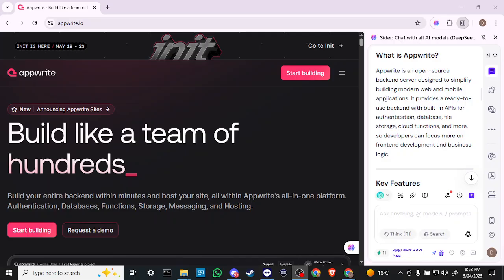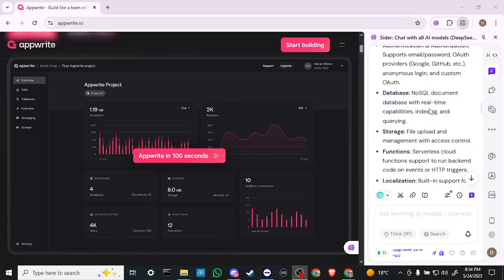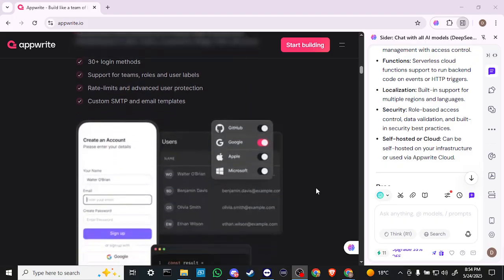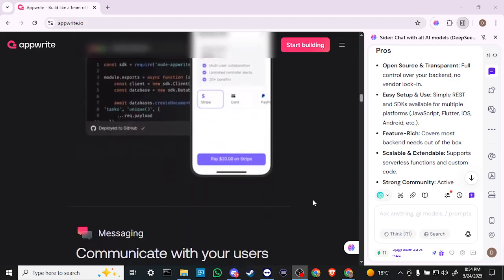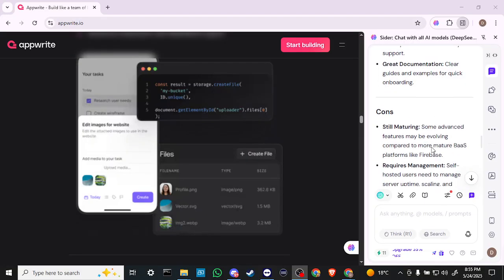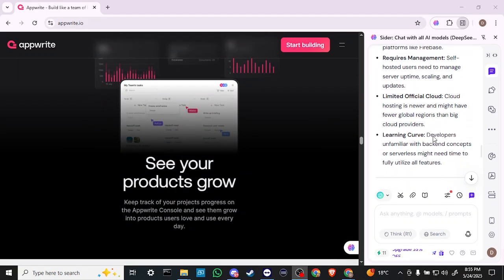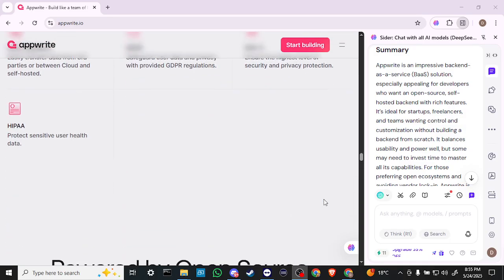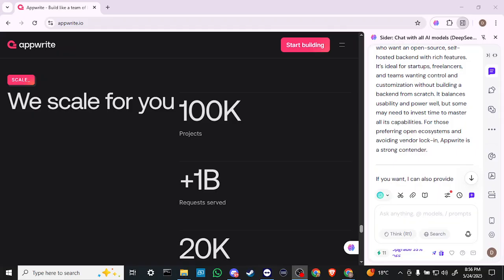Appwrite Sites Review - (2025) Full Guide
In this video, we review Appwrite Sites, exploring its features, ease of use, and how it stacks up for modern web development.